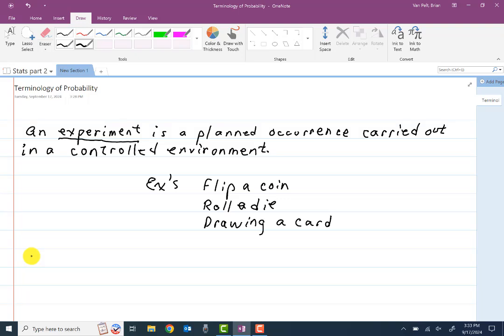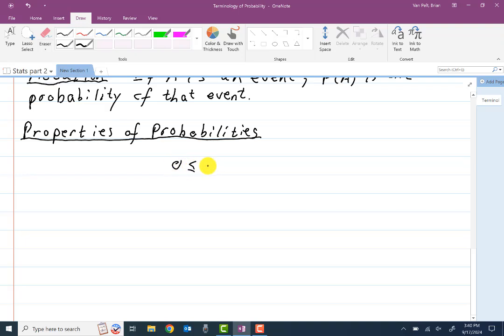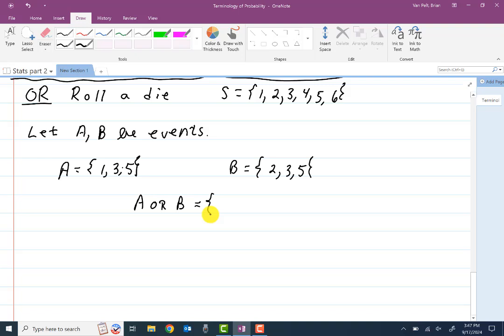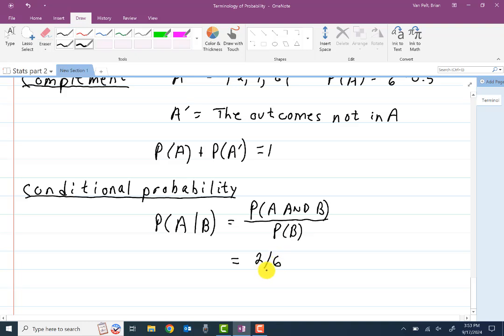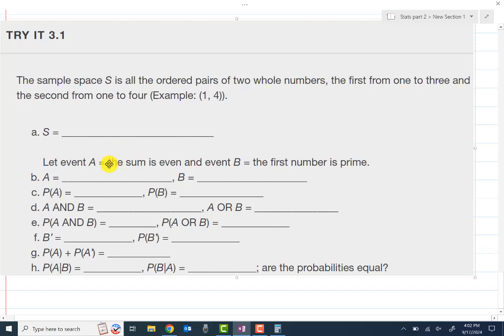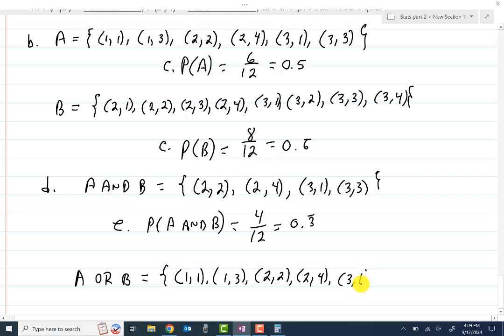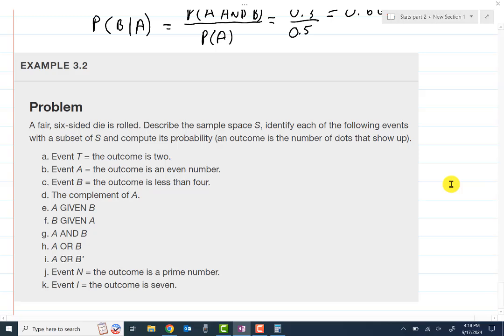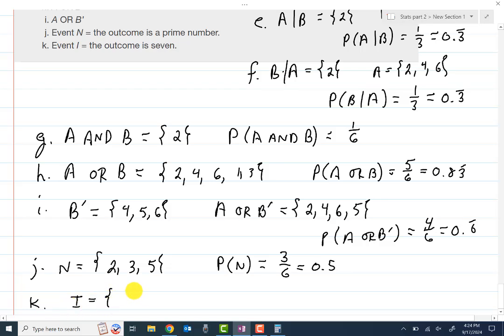Terminology of Probability